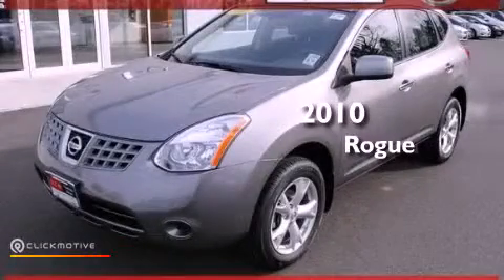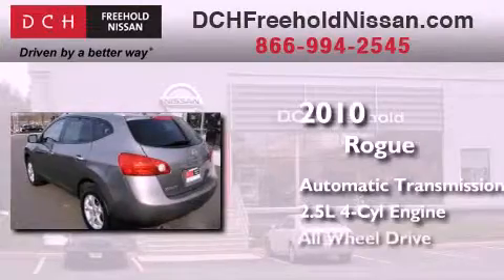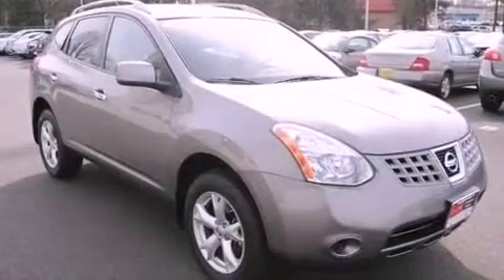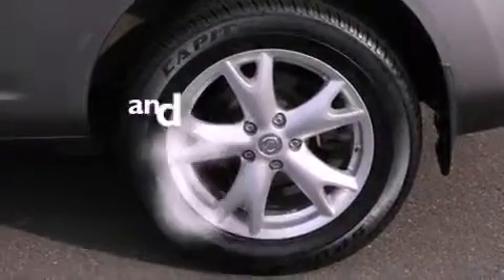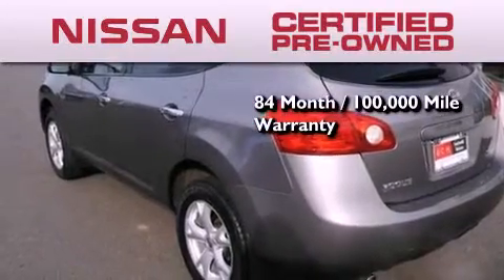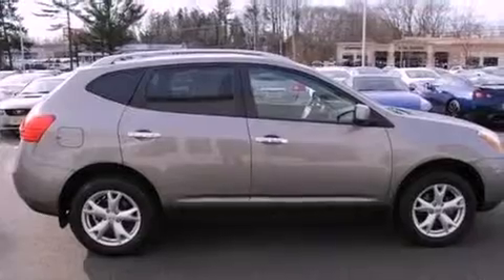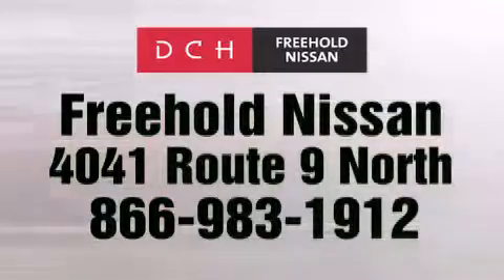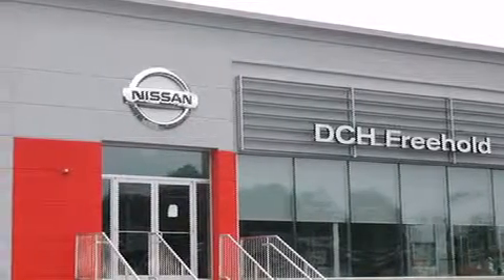Certified 2010 Rogue Freehold NJ 07728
Year : 2010
 Make :
 Model : Rogue
 Engine : Gas I4 2.5L/
 Trans . : Variable
 Exterior : Gotham Gray Metallic
 Miles : 36,540
 Interior : Black
 Stock : FNR8460

 4041 US Route 9 North